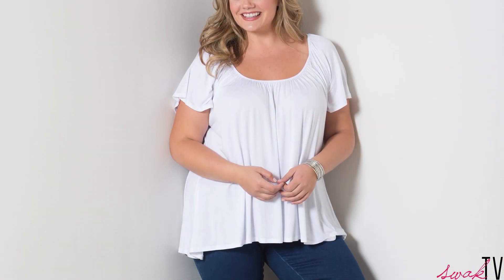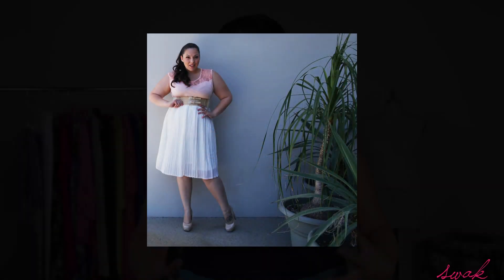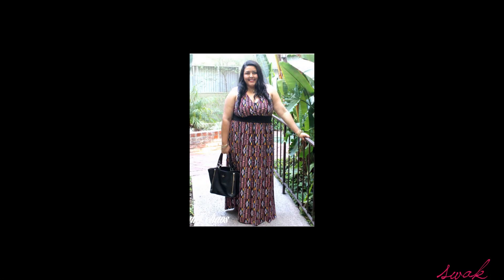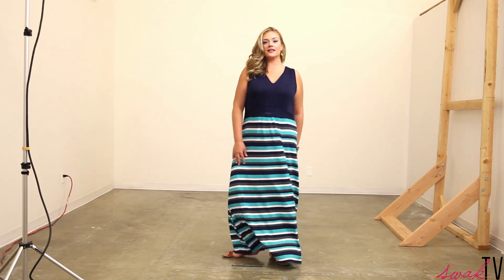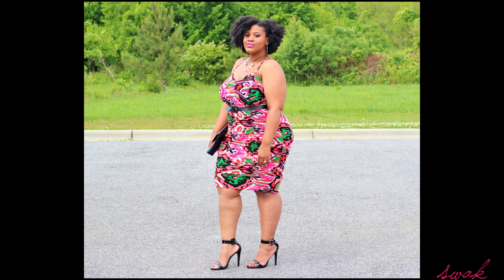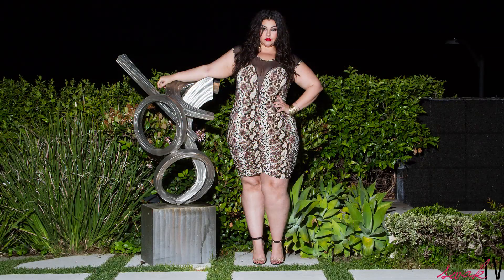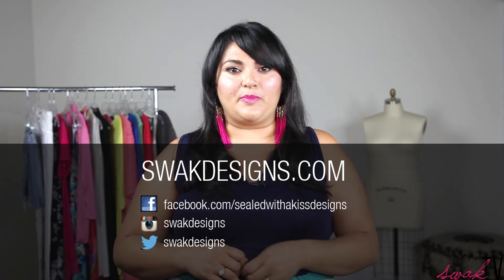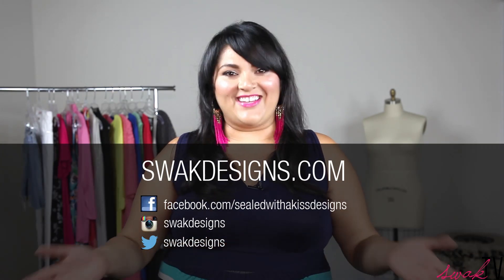SWAK in 60 Seconds: Plus Size Clothing Must Haves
On this week's episode of SWAK in 60 Seconds host Marcy Guevara gives tips for cultivating a curvy girl's closet.